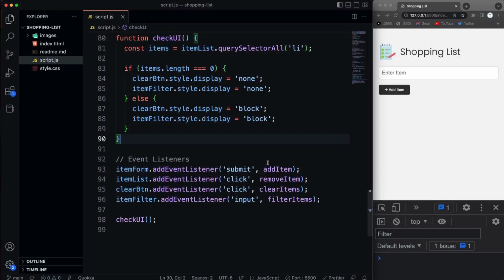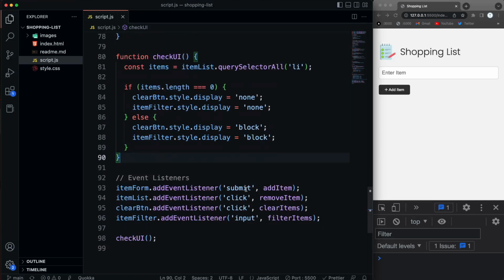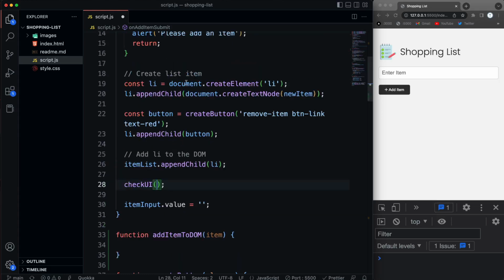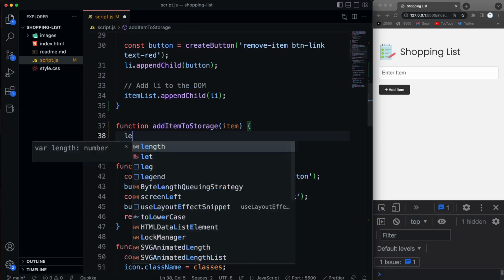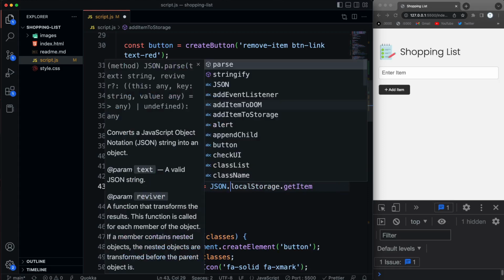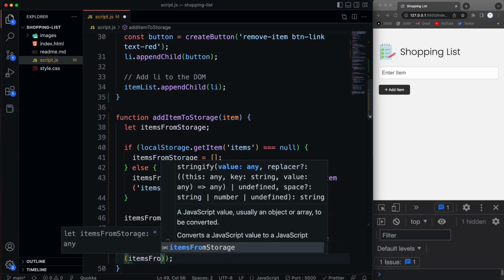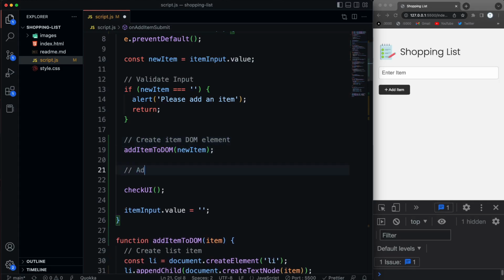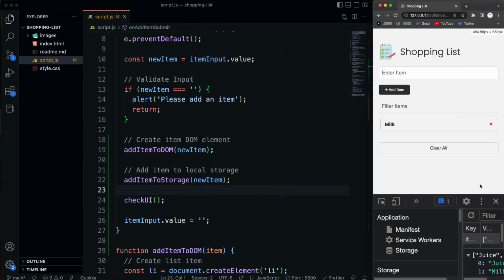TM - Modern JS 101